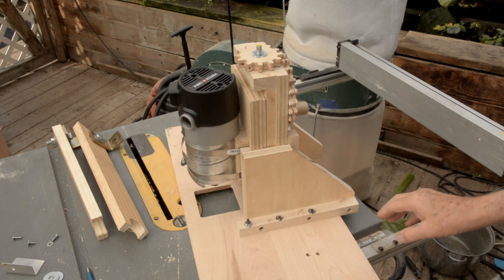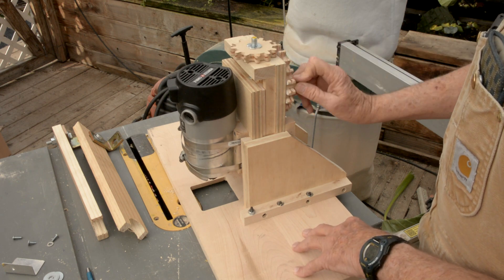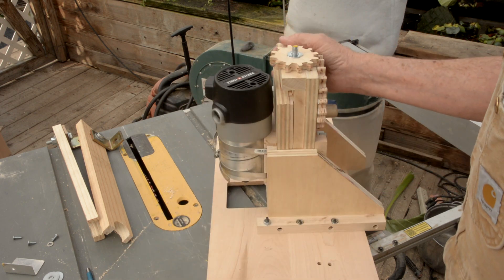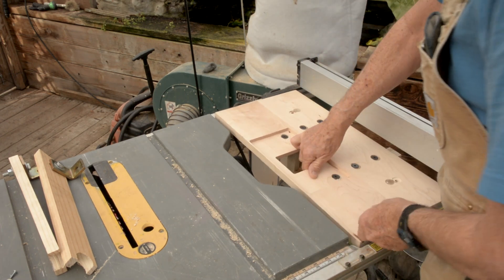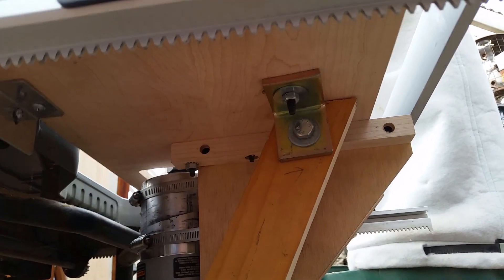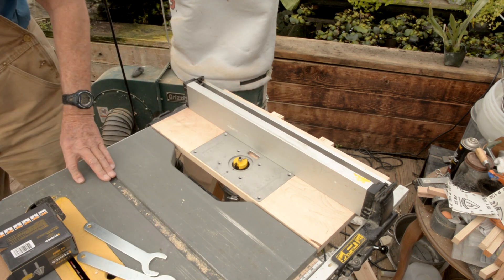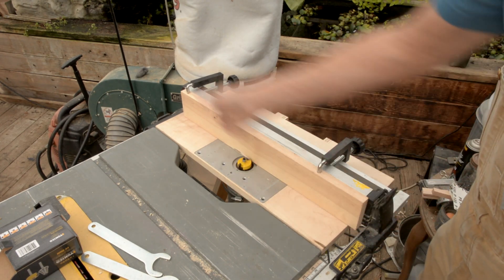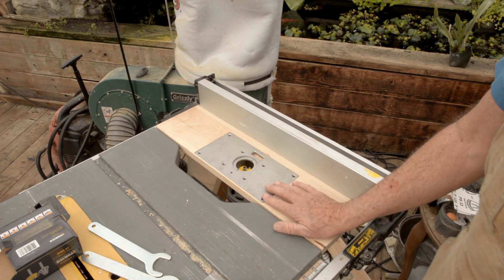Router table extension for a Dewalt table saw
I added a Router table extension for my Dewalt DWE-7491 table saw.